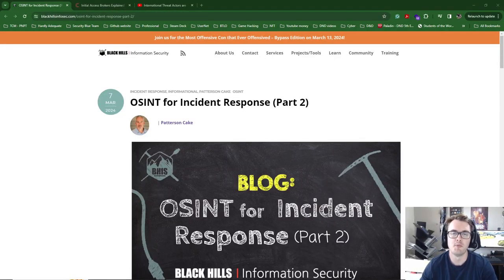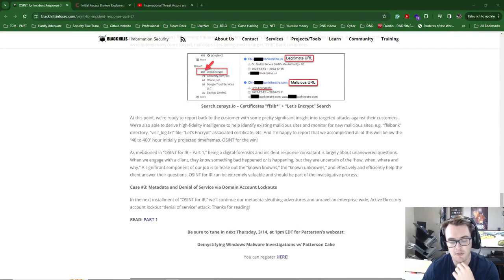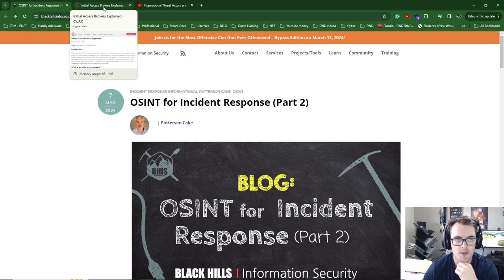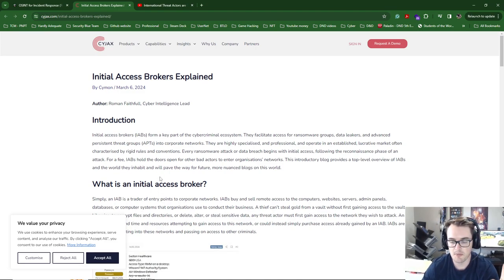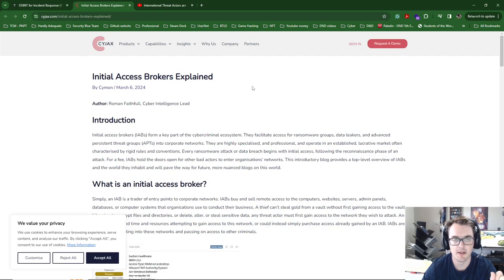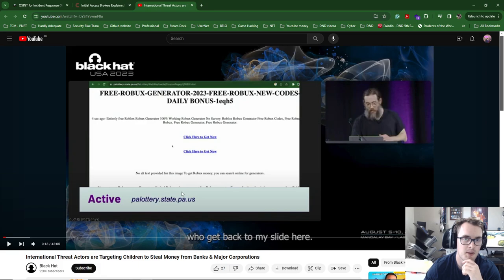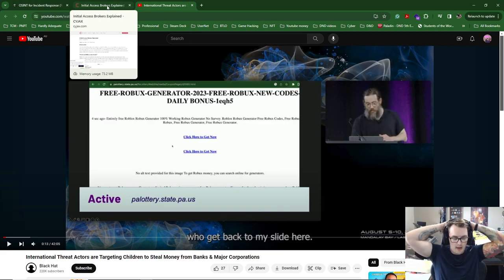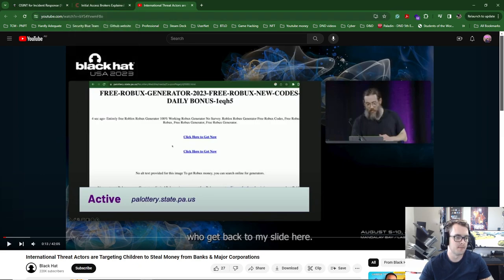S02E13 - Hardly a Week 10 March 11, 2024